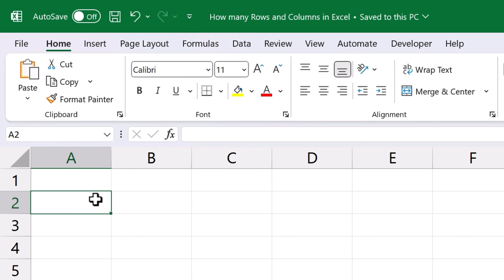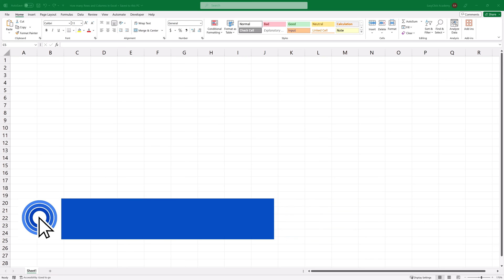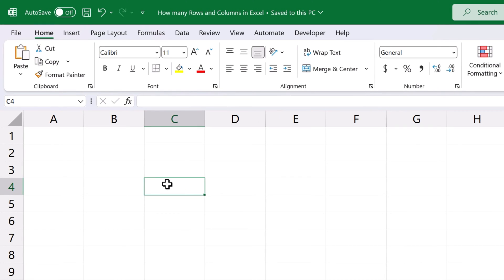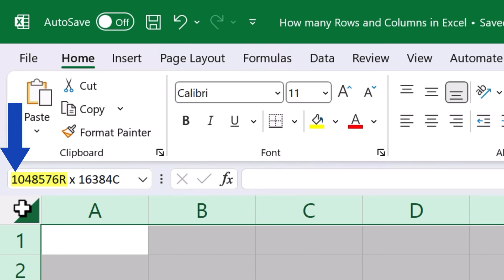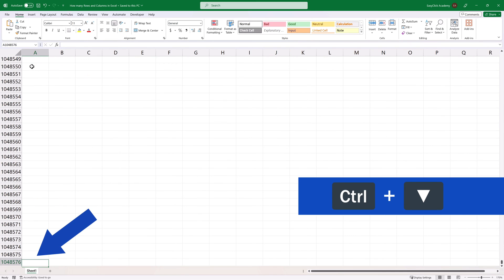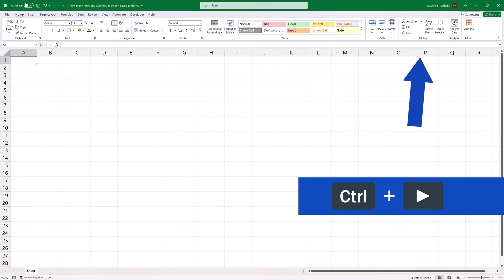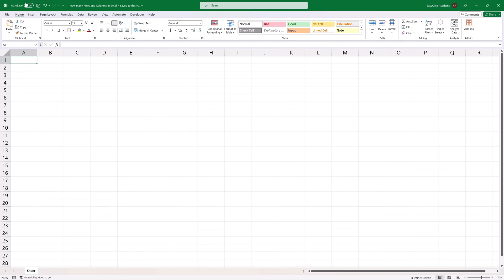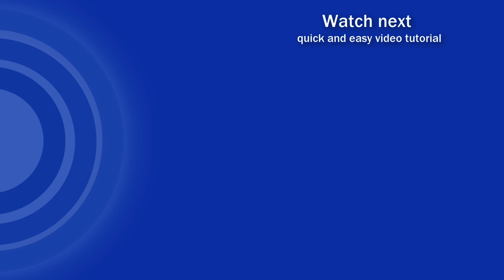How Many Rows and Columns There Are in Excel (And How to Jump to the Last Row or Column)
Today we’re going to talk about how to find out the number of rows and columns in a spreadsheet. And not only that. We’ll also have a look at how we can jump to the last row or column in a split second. Ready to start?

⏱️Timestamps⏱️
0:00 Intro
0:36 How to Check the Exact Number of Rows And Columns In an Excel Spreadsheet
1:07 How to Jump to The Last Row and Get Back Up
1:25 How to Jump to The Last Column and Get Back Up